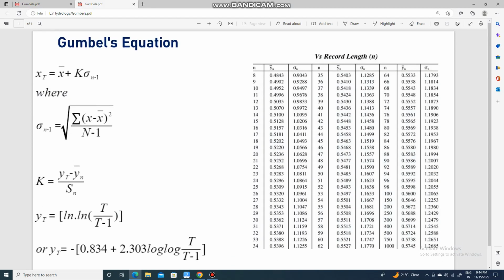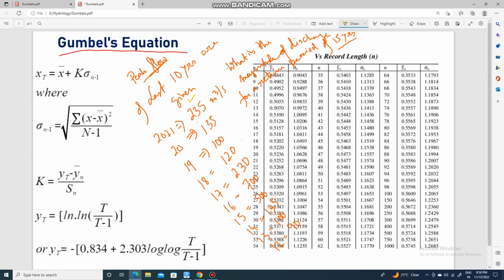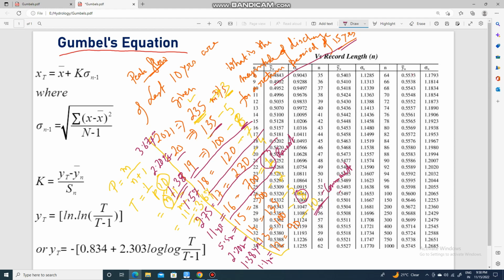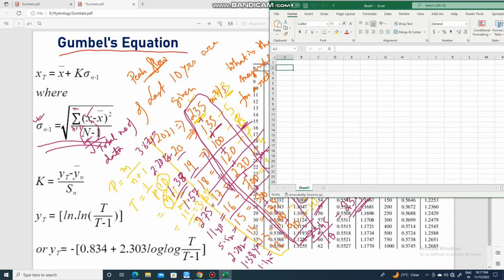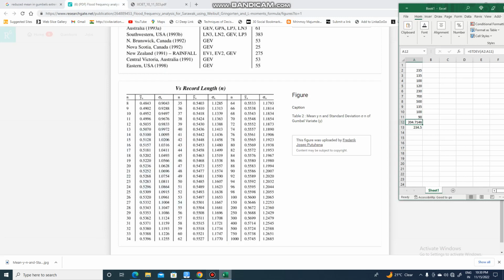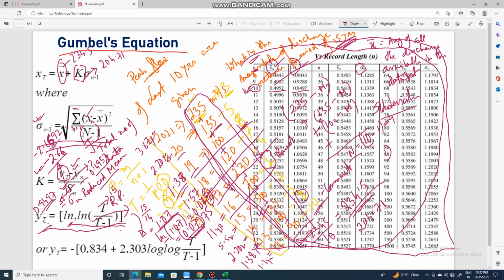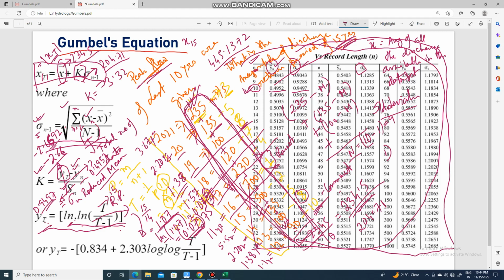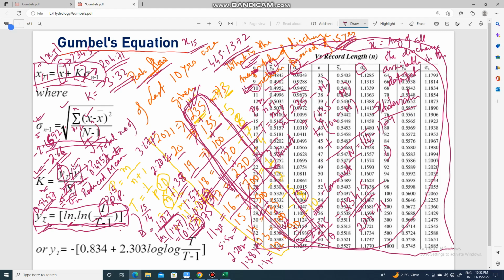Gumbel's Equation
Gumbel's Extreme Value Distribution is a probability distribution used to model extreme events in various fields such as engineering, hydrology, and finance. It is widely applied in analyzing the maximum or minimum values of a set of data. The distribution is characterized by three parameters: location, scale, and shape. The location parameter determines the centre of the distribution, the scale parameter controls the spread or dispersion of the data, and the shape parameter governs the tail behavior. By understanding and utilising the Gumbel distribution, researchers are able to estimate the likelihood of extreme events occurring within a given range. In engineering, this knowledge is crucial for designing structures that can withstand extreme weather conditions or natural disasters. In hydrology, the Gumbel distribution helps in predicting the maximum flood levels or drought durations. Additionally, in finance, this distribution is used to analyze extreme stock market fluctuations or rare events that may significantly impact investment portfolios. Overall, the Gumbel distribution plays a vital role in understanding and managing the risks associated with extreme events in various fields.
In summary, this tutorial will help you understand the procedure of utilizing the Gumbels Equation to calculate the discharge value when the return period is known.

Note: This tutiroPart of the Hydrology For Beginners Tutorial Series :
1 Probability Analysis and Plotting Position
2 Probable Maximum Precipitation
3 Relationship between the Rainfall Intensity,Duration and Frequency
4 Numericals on Rational Equation
5 Peak Flow Calculation by Empirical Formula
6 Gumbel's Equation
7 Determination of Optimal Number of Raingauge
8 What is Risk and Vulnerability?
9 Weibull’s Method
10 Numerical Analysis
11 Uncertainty Analysis
12 HydroGraph
13 BASEFLOW SEPARATION
14 Excess Rainfall Hyetograph and Direct Runoff HydroGraph Problems
15 Solved Numerical on Phi Index,ERH and DRH
16 Introduction to Unit Hydrograph
17 Flood Hydrograph from Unit HydroGraph : Solved Problem

You may also like my other books as listed below :
An Introduction to Ant Colony Optimization Techniques

₹75 Published

How to use GIS to digitize paper maps ?

How to use GIS for detection of Leaks in Pipelines?